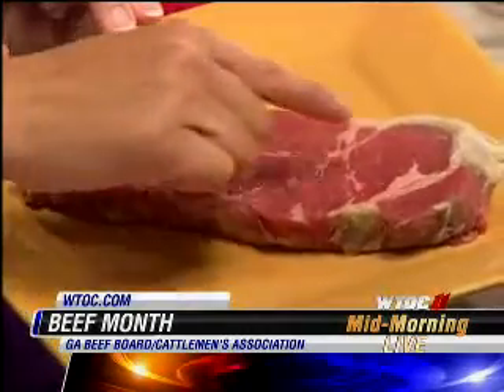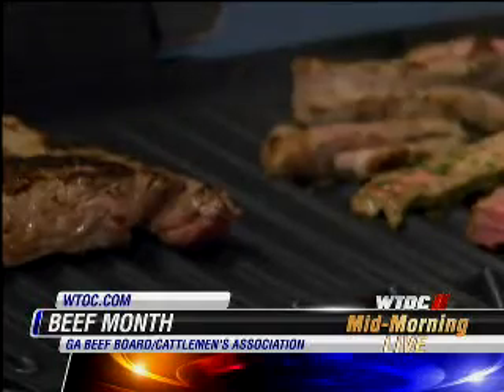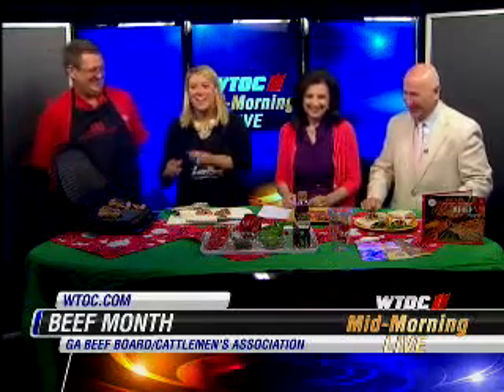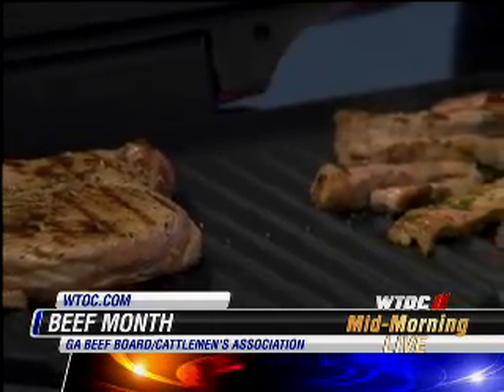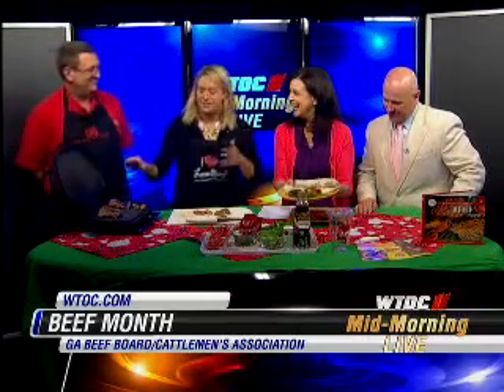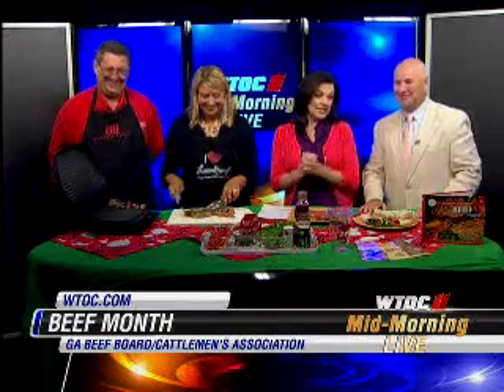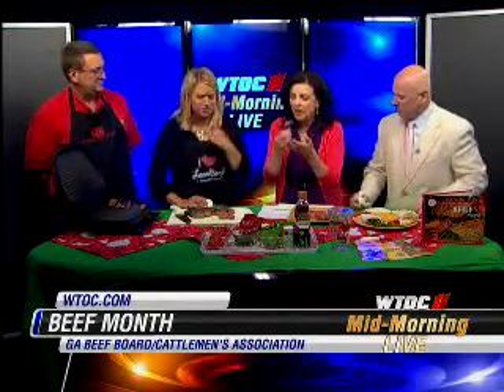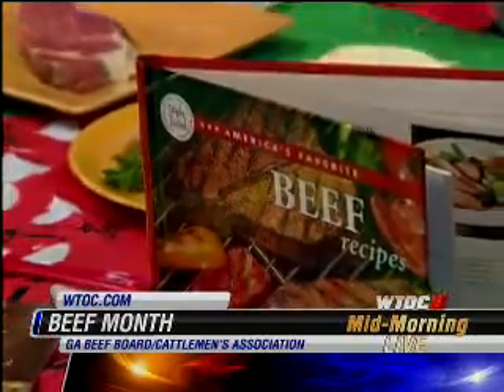Georgia Beef Board on the Air in Savannah (Part 2 of 2)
Video courtesy of WOTC-TV in Savannah, Ga.

Georgia Beef Board Director of Industry Information Brooke Williams and Georgia Cattlemen's Association Region 12 Vice President Ray Hicks were featured on the air in Savannah earlier in June to kick of Georgia Beef Month 2012.